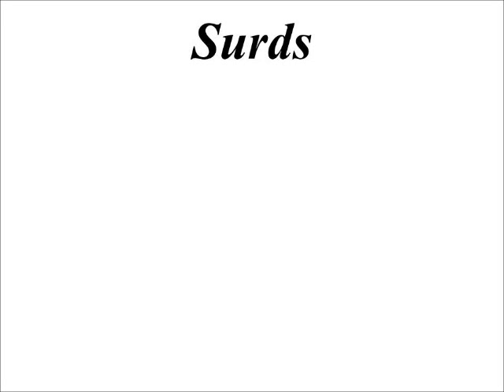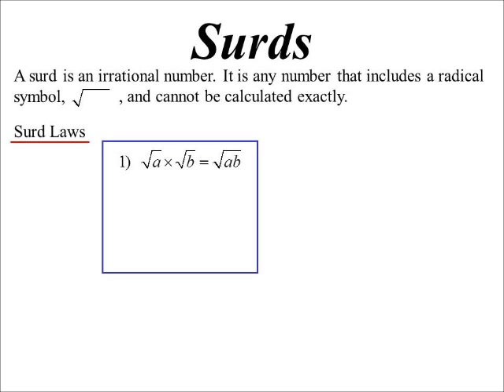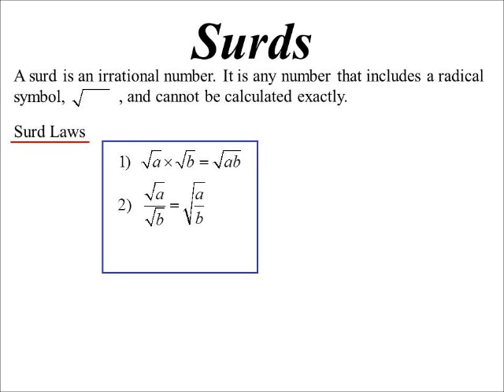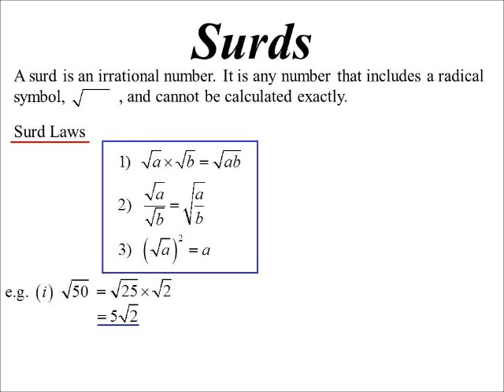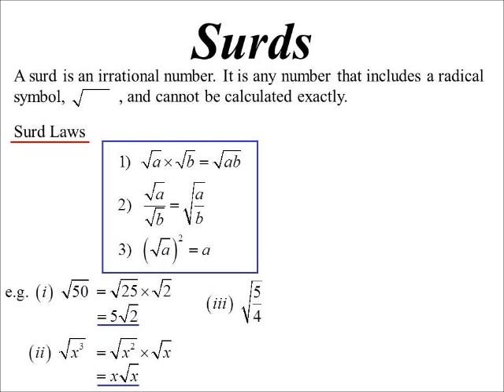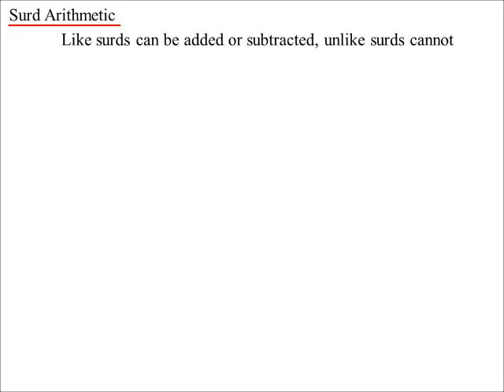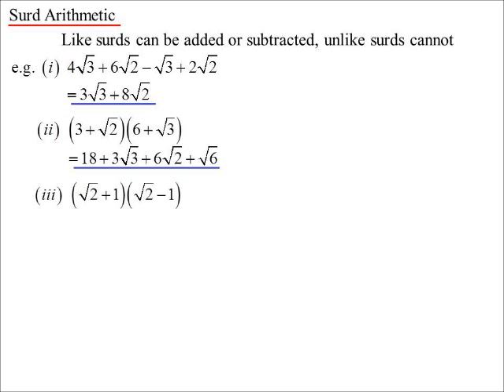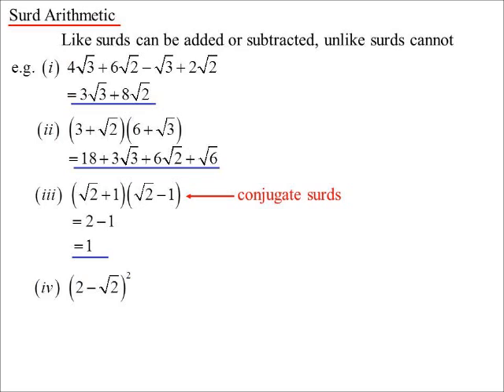11X1 T02 03 surds 2018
The most common type of irrational number that we deal with is the surd